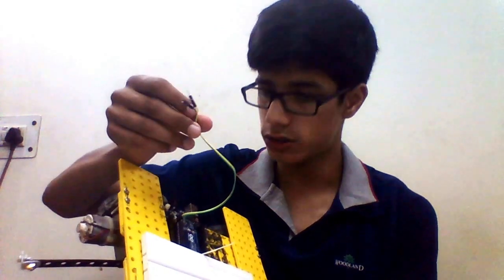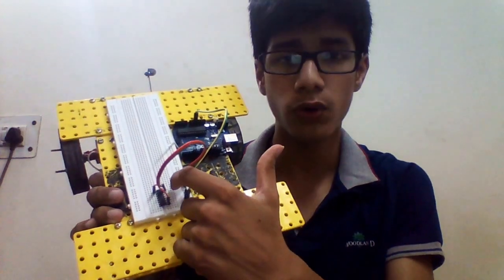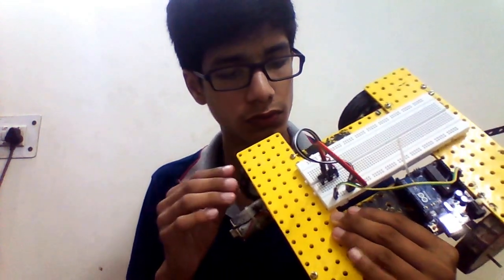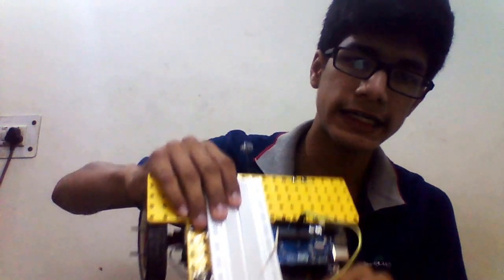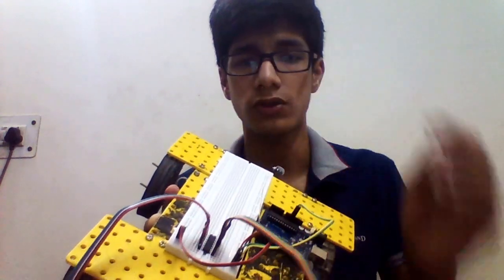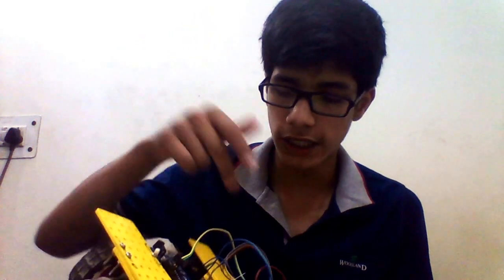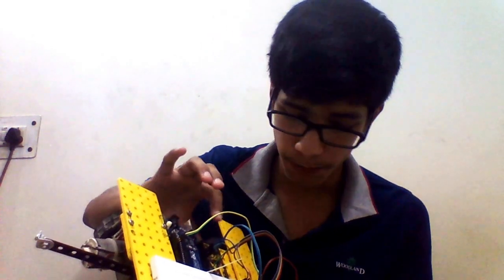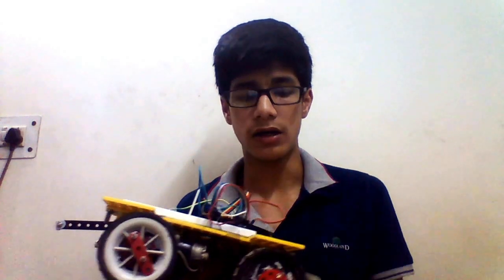Step 6 : Remote controlled robot using Arduino and T.V. remote : L293D connections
This tell about the process of making Remote controlled robot using Arduino and T.V. remote. this is the 6th step.
pins arrangement:

Pins 1,9,16 from L293D to 5V.

Pins 4,5,12,13 from L293D to ground.

Left motor to pins 3,6 on L293D.

Right motor to pins 11,14 on L293D.

Pins 2,7(for left motor)from L293D to pins 9,8 on Arduino.

Pins 10,15(for right motor)from L293D to 10,11 pins on Arduino.